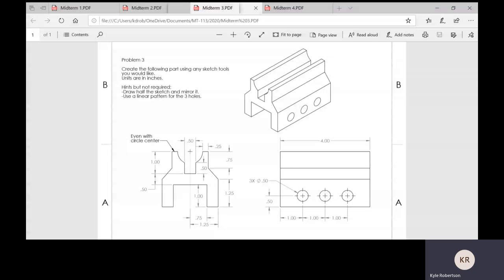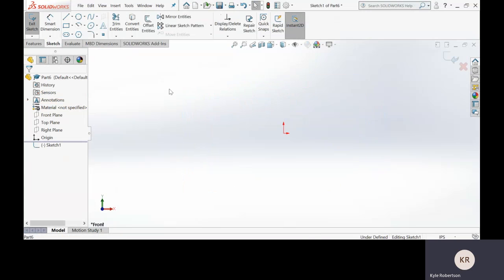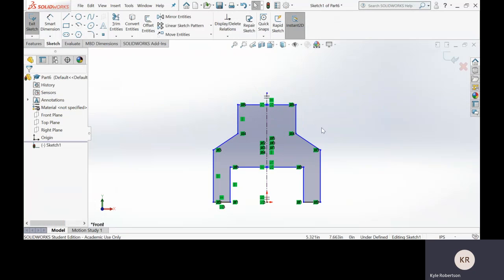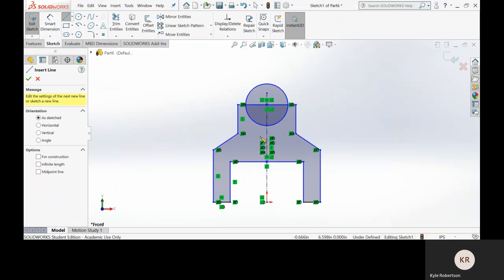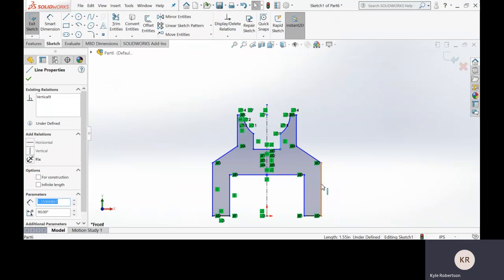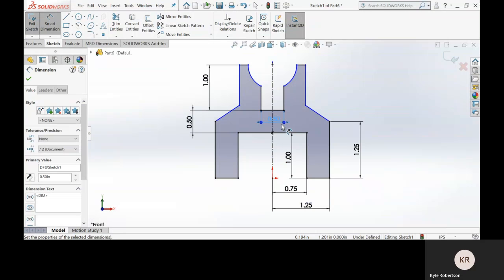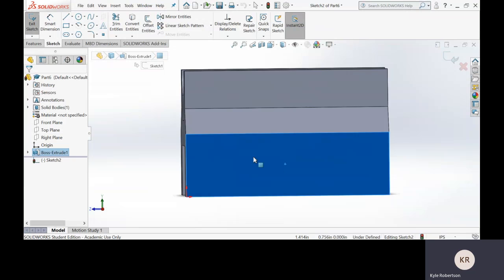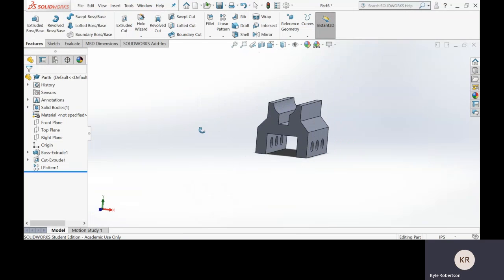Midterm Problem 3